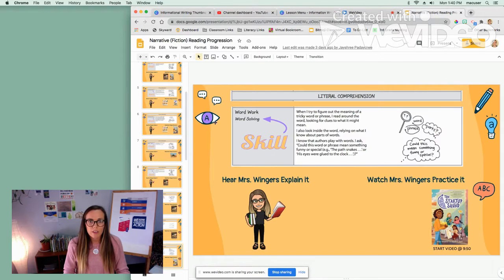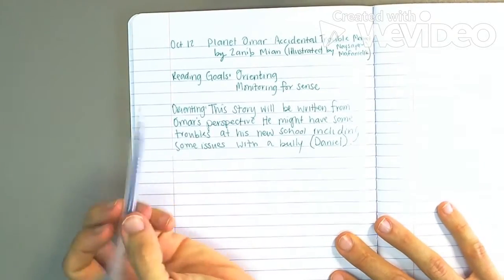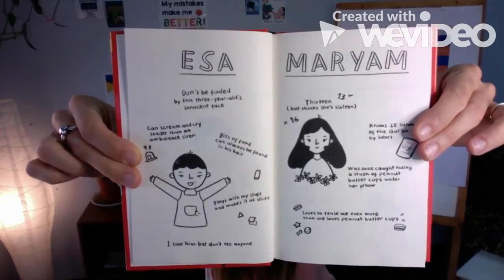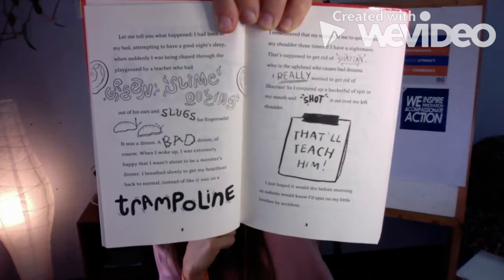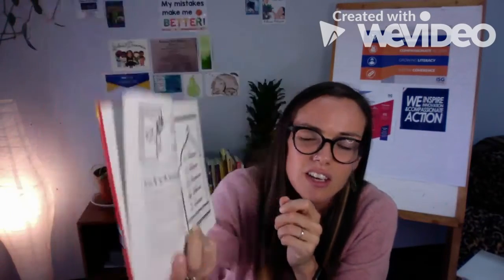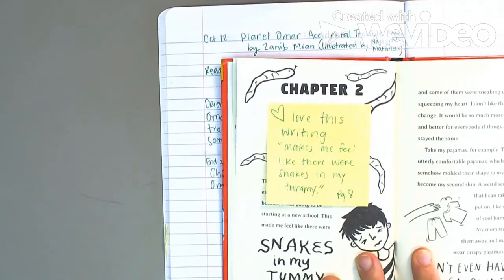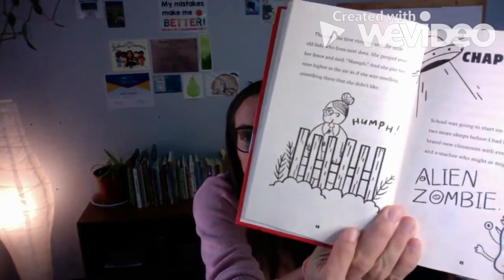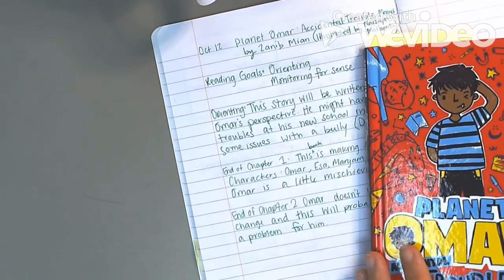METACOGNITIVE READ ALOUD | Planet Omar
METACOGNITIVE READ ALOUD | Planet Omar: Accidental Trouble Magnet

Mrs. Wingers starts a new book today! She chooses 2 skills on which to focus. The first is orienting and the second is monitoring for sense. Enjoy!